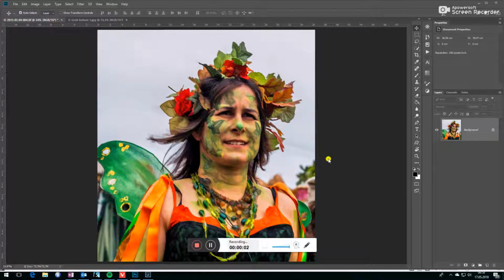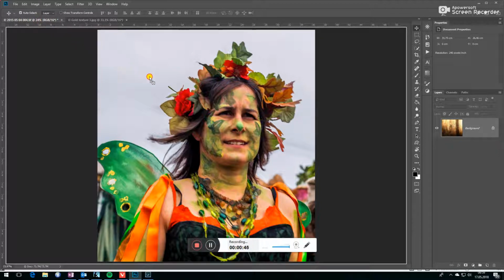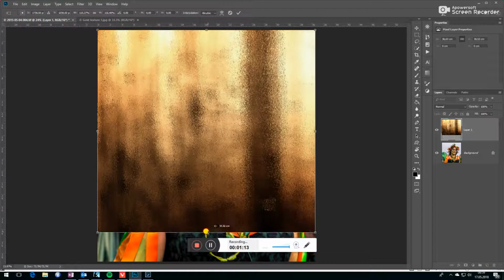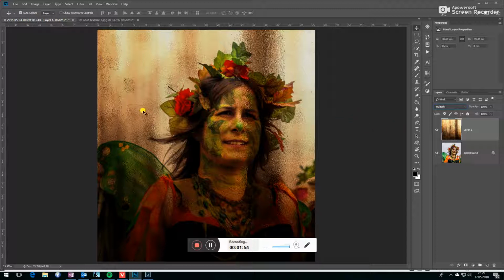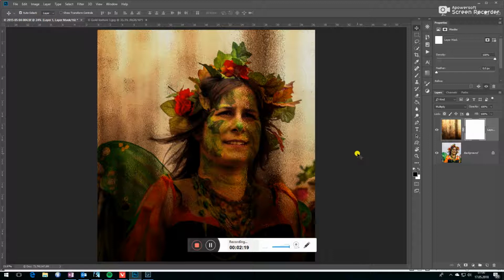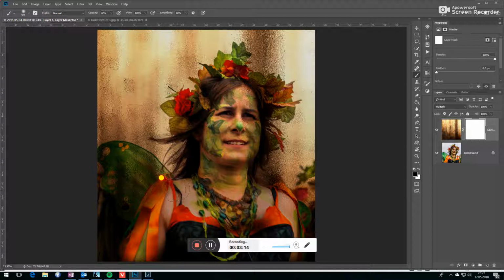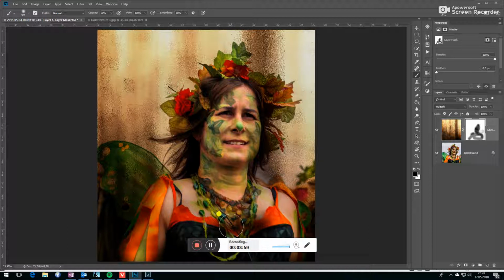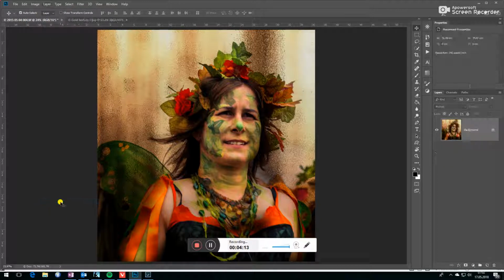Photoshop-Workshop-2: Blending Modes, Adding Texture, Using Layer Masks